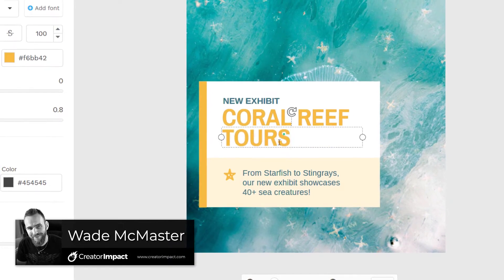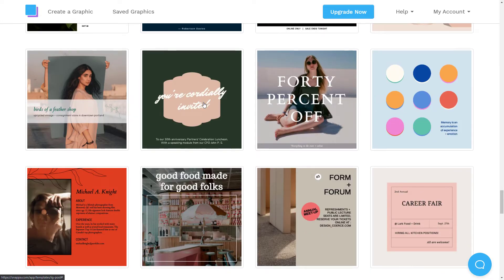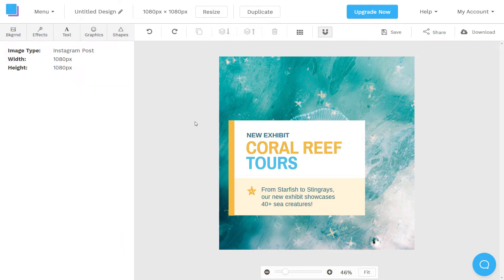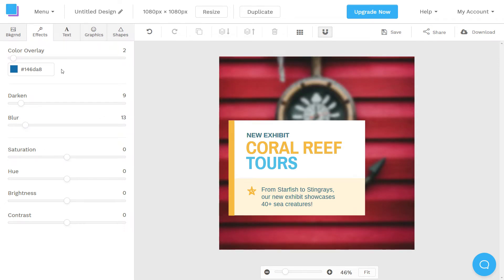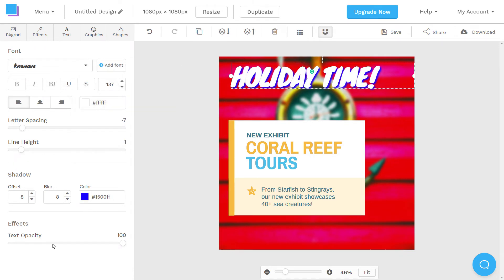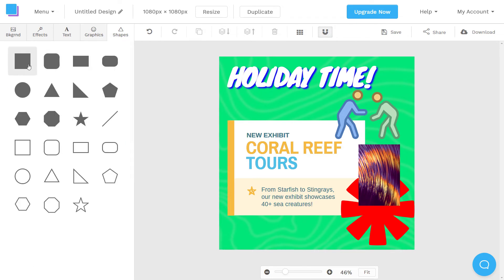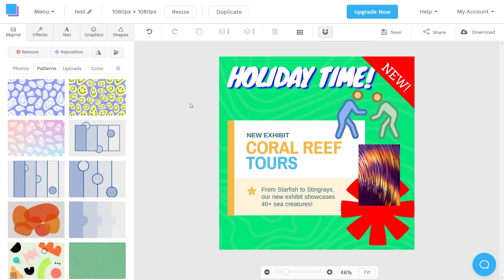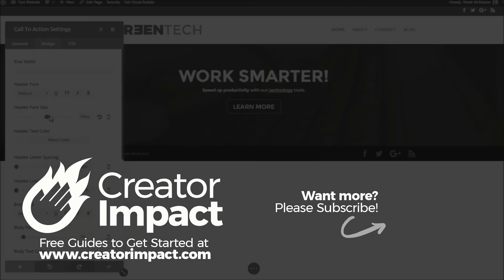I review & try out SNAPPA - online image editing software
In this video I review and tryout the image editing software SNAPPA, showing you how you can use it to create images for your social media or online marketing.

--- ⚒ // TOOLS // ⚒ ---

 🔗BEGINNER COURSE
Build a website, set up your presence online and start earning money:

// CREATOR IMPACT

// CREATOR IMPACT